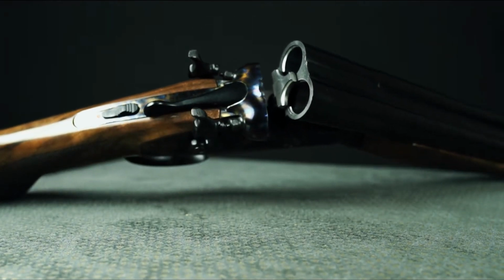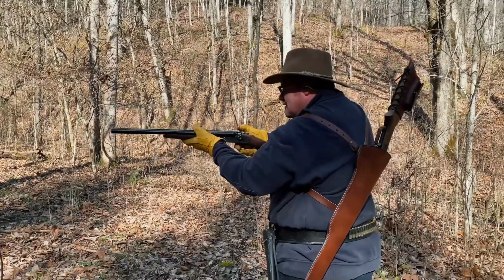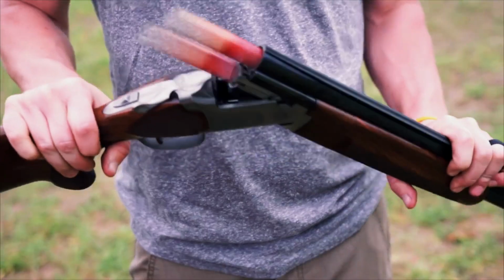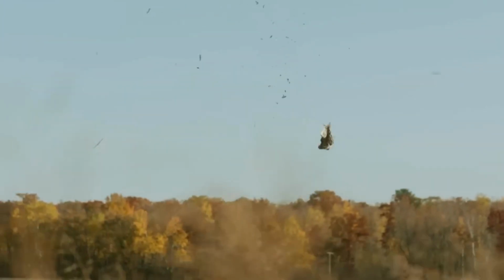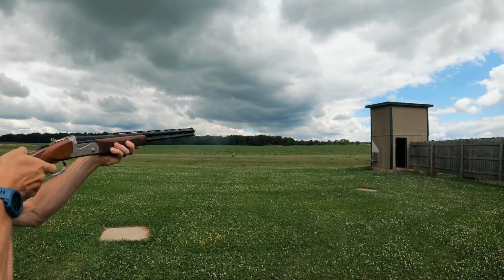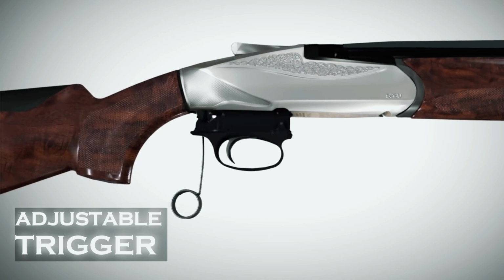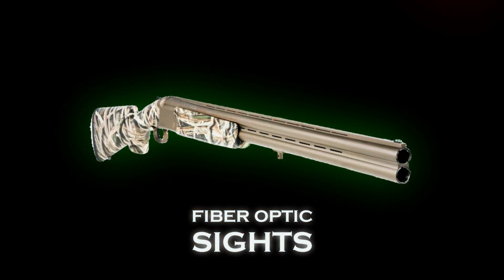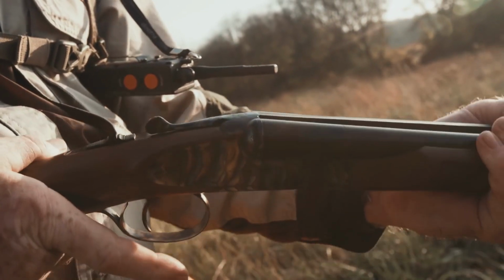The Best Double Barrel SHOTGUNS For 2025!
Double barrel shotguns have always been popular for their unmatched performance and reliability. Many of these combine classic elegance with modern innovations, making them a top choice for shotgun enthusiasts in 2024. Eager to know the top picks of this year?

We'll provide insights into their construction, handling characteristics, and the technological enhancements that elevate their performance.

Fair Use: We often include someone else’s footage in our videos which falls under Fair Use for Documentary and Educational purposes with intention of driving commentary and allowing freedom of speech.